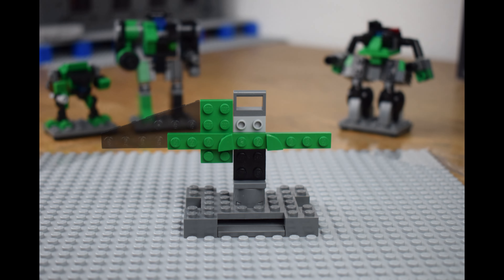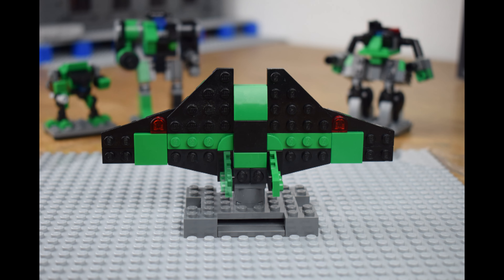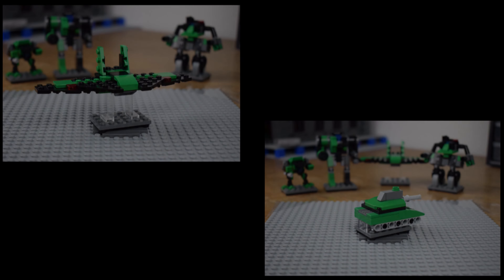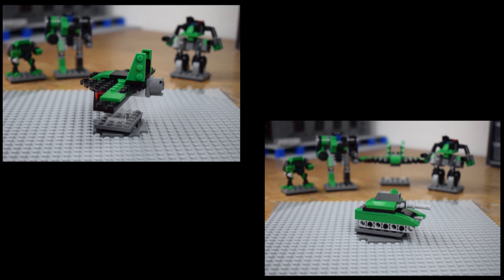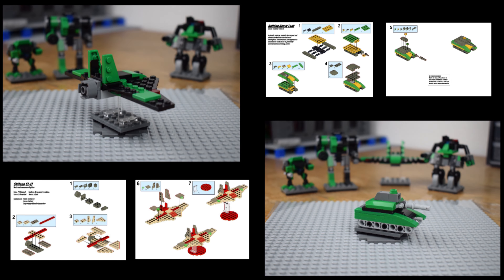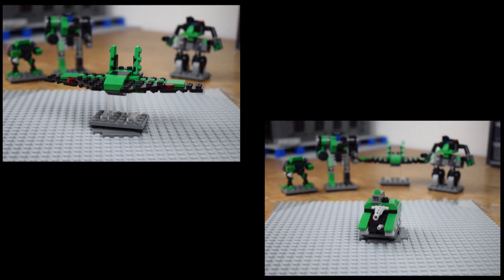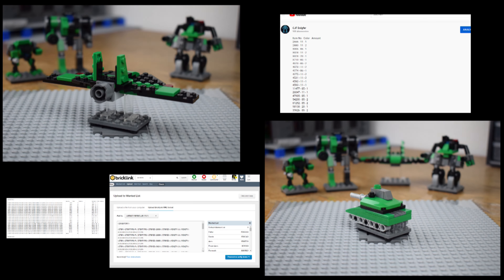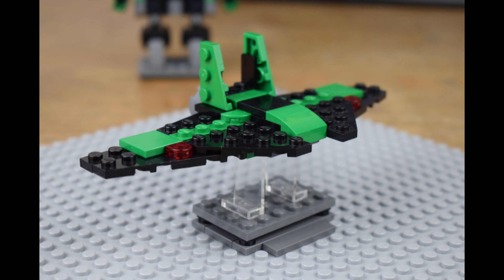Battletech - Lego - Birth of a Battle Mech - Episode 63 - Part 4 - Bulldog + Shilone - Stop Motion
Item No - Color - Amount Shilone
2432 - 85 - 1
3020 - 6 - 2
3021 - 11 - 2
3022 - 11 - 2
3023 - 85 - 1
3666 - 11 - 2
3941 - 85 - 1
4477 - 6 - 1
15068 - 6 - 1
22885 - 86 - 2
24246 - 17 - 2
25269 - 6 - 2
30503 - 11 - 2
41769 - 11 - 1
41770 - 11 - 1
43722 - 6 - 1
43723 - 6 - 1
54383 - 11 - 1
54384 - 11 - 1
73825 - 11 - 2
2362a - 12 - 2
3068b  - 6 - 2
3068b  - 11 - 1
3069b  - 6 - 1
3069b  - 11 - 2
3069b  - 85 - 1

Item No - Color - Amount Bulldog
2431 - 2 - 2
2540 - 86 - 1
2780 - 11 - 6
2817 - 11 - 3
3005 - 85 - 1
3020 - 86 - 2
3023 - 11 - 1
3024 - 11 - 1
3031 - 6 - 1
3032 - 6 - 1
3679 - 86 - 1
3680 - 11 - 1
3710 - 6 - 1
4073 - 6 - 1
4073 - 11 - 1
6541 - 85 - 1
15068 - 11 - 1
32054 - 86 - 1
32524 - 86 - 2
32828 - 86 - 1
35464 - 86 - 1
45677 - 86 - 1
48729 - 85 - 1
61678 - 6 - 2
2412b  - 85 - 2
3069b  - 11 - 1